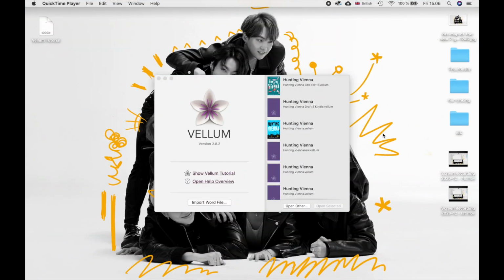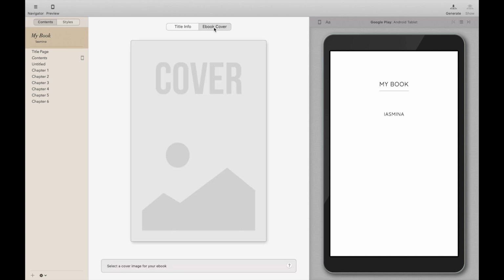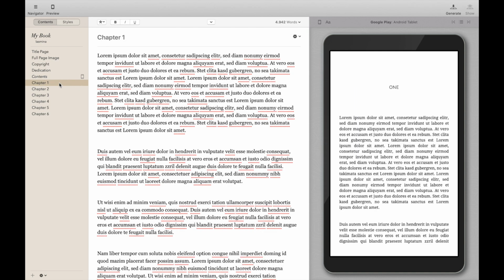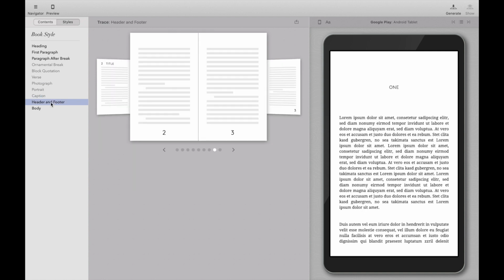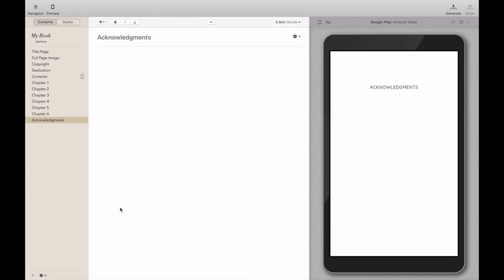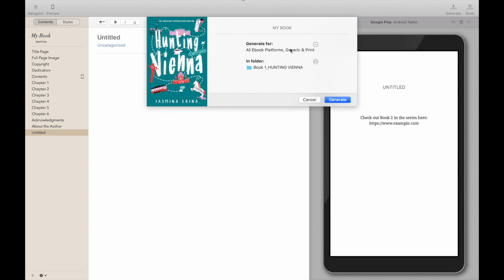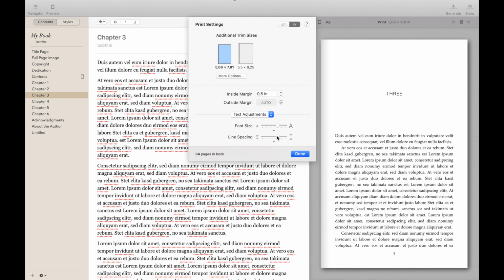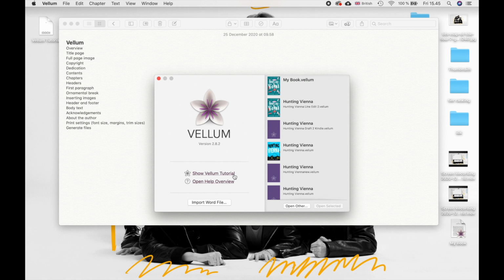How To Format A Book For Self Publishing | E-BOOK & PRINT Formatting With Vellum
Ever wondered how to format a book for self publishing on amazon or ingramspark? In this e-book and print formatting on screen tutorial, I will take you through everything you need to know to format a print book and an e-book for self publishing on amazon kindle or other retailers using Vellum formatting software for mac. Book formatting for printing and e-book can be difficult, but Vellum makes it easy and fast. Watch this tutorial to learn all about how to format your own book for amazon kindle publishing and print in less than an hour.

➤My equipment:
Cameras:
Sony A7 Markii Mirrorless Camera:

Canon Rebel 3Ti/600D (or equivalent)

Lenses:
Sony 55mm F1.8 ZEISS Full Frame Prime Lens:

Microphones:
RØDE VideoMicro:

Recorder:
TASCAM DR-05

Lights:
Neewer Ring Light Kit

0:00 Intro + What This Video Is About
1:35 Tutorial Overview
2:38 Importing A File Into Vellum
2:49 Vellum Overview
4:22 Basic Book Information
4:40 Upload A Book Cover
5:17 Title Page
5:41 Table Of Contents
6:09 Full Image Title Page
7:07 Copyright Page
7:25 Dedication Page
7:40 Book Content
8:01 Book Styles (Headings, Paragraphs, Ornamental Breaks, Footer)
11:49 Choosing The Font
12:19 Adding A Picture Inside Text
13:39 Acknowledgements Page
13:59 About The Author Page
15:27 Linking To Other Books In The Series
16:20 How To Generate Files For Print & Ebook
17:02 Print Settings
20:35 Generating Files
22:23 Final Thoughts On Vellum
23:30 Outro